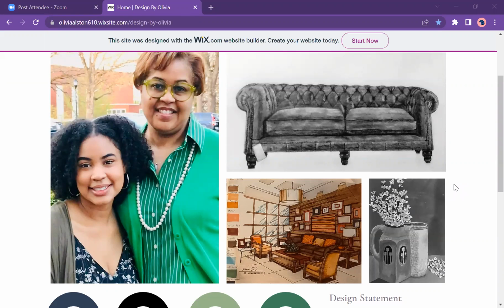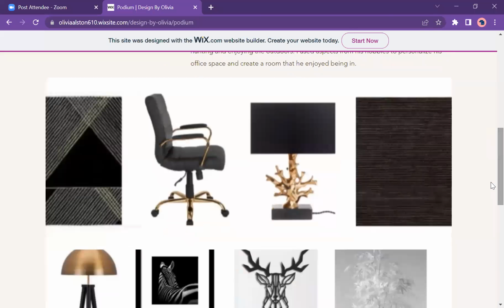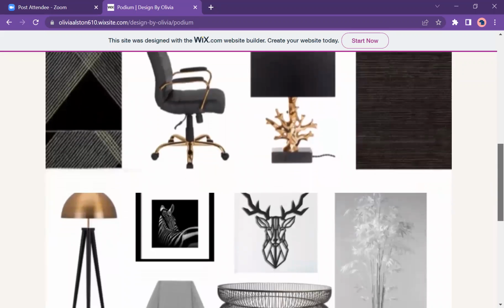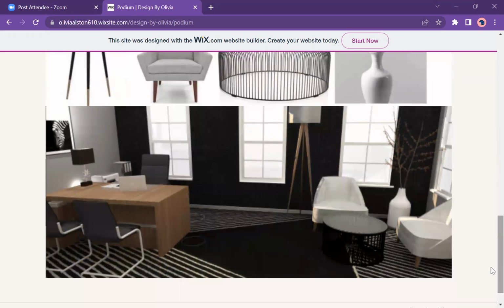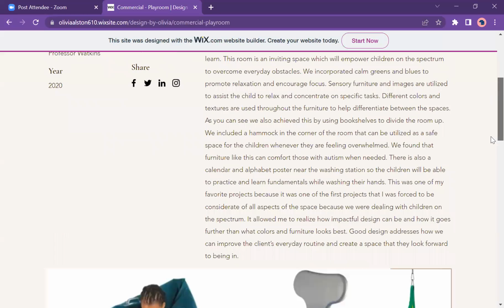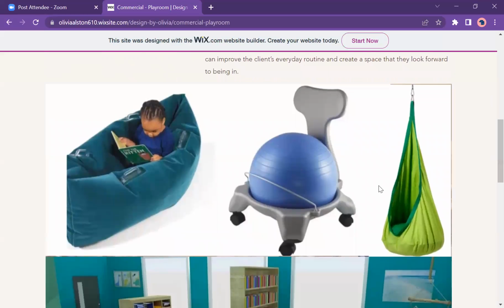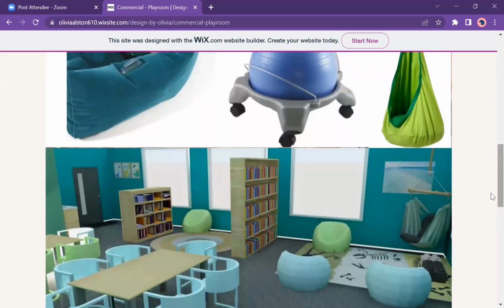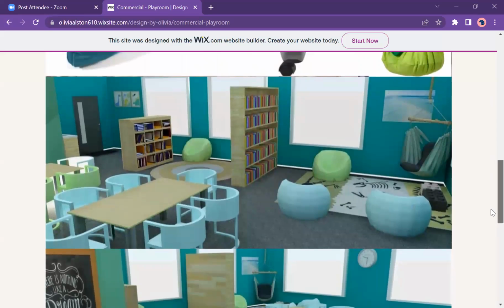Interior Design Senior Portfolio: Olivia Alston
Presented by Olivia Alston
Meredith College CSA Day 2022